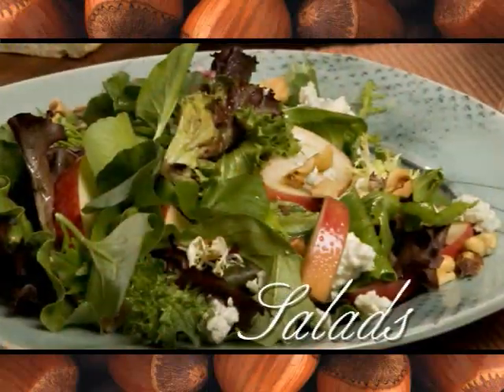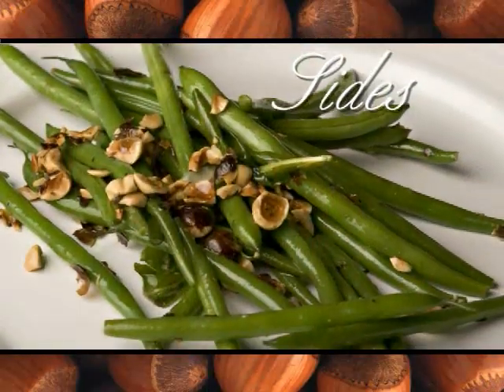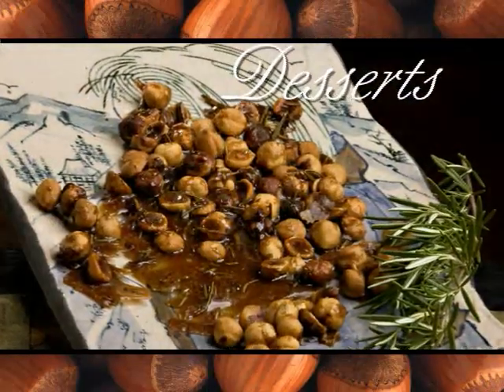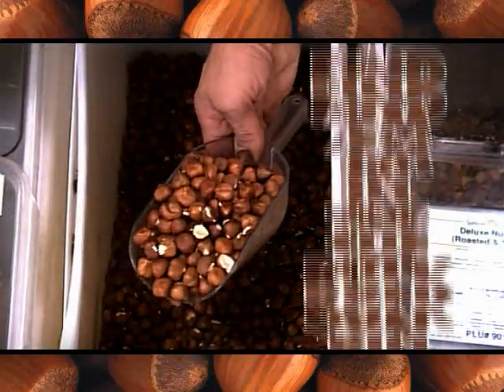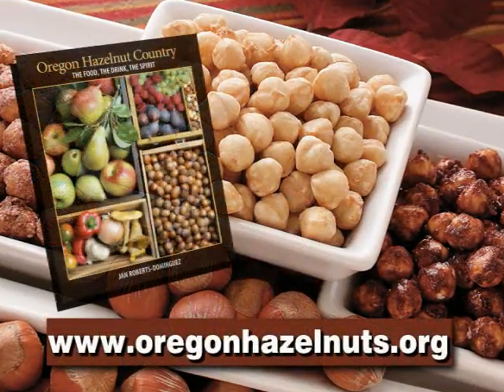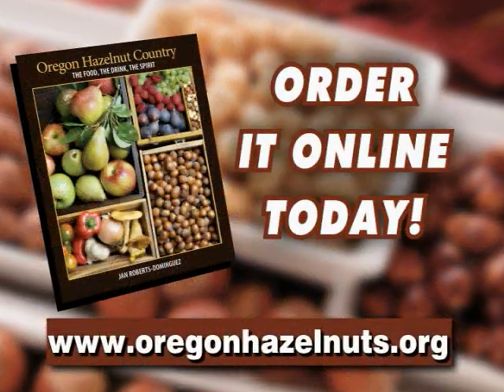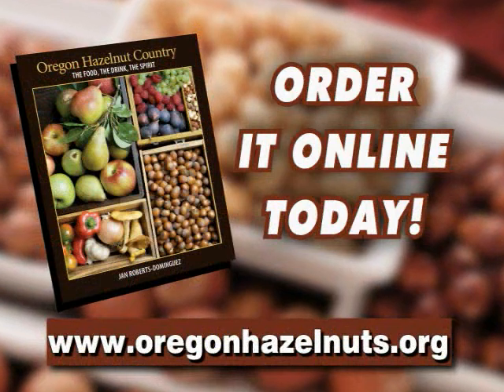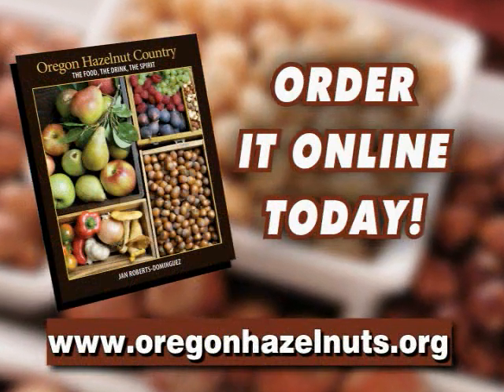Oregon Hazelnut Commission Image Campaign